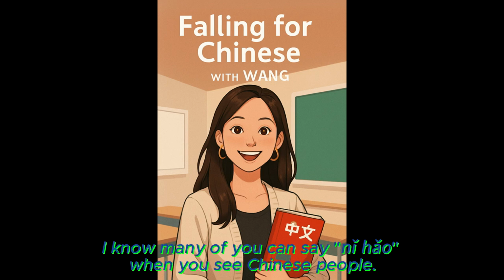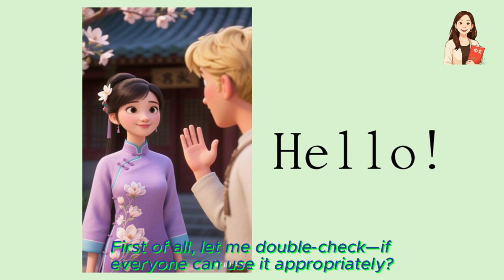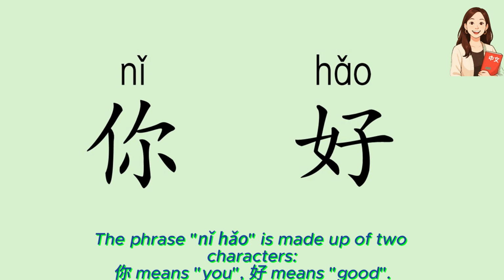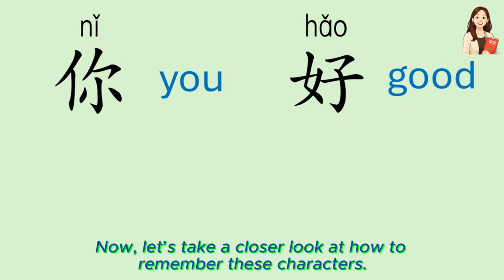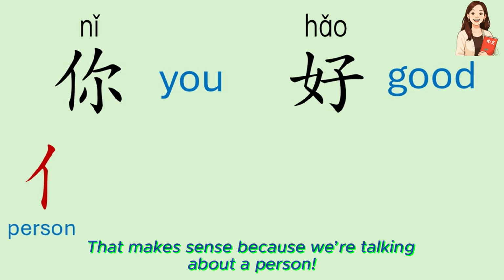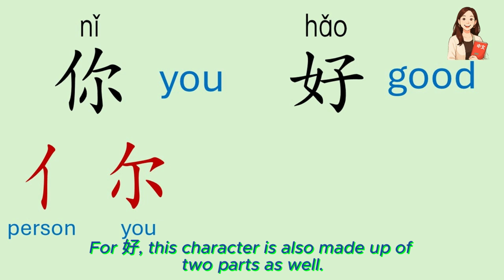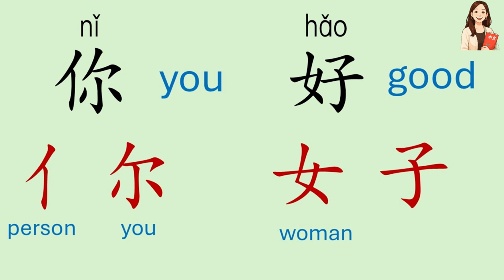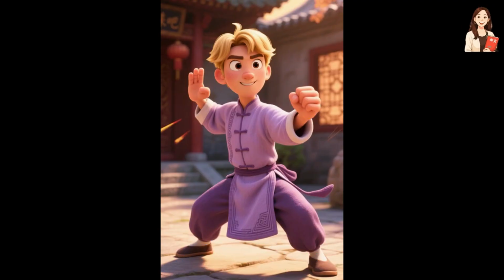Beyond 'Nǐ Hǎo', Decode the Hidden Chinese Characters with WANG.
video intro